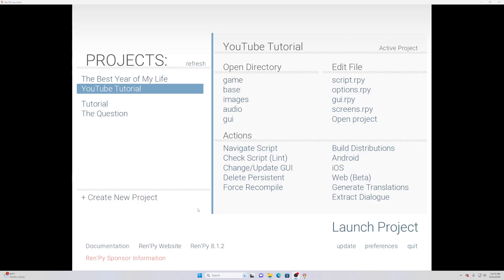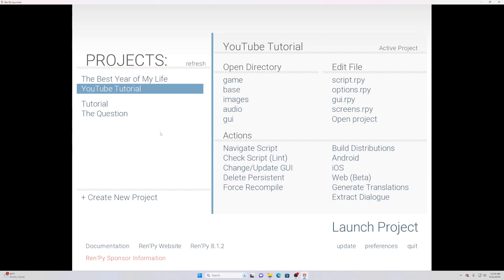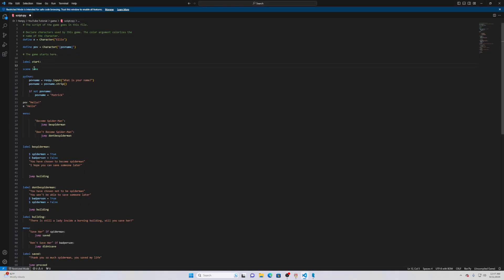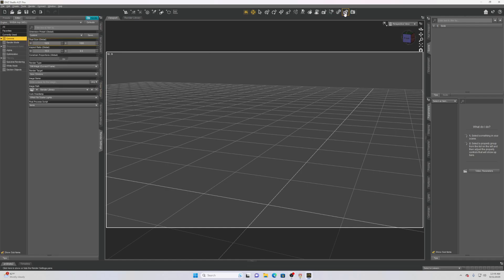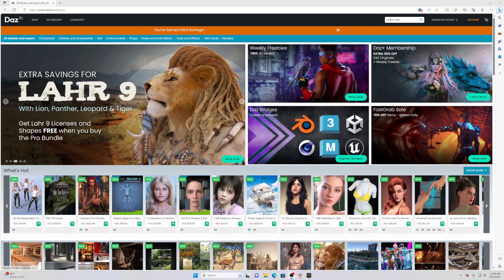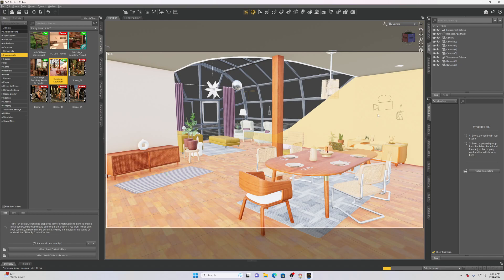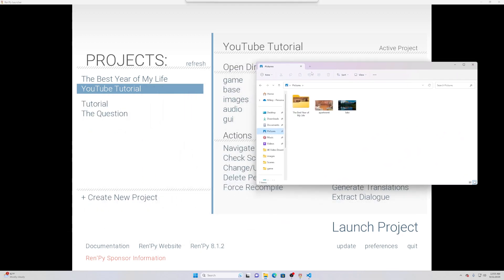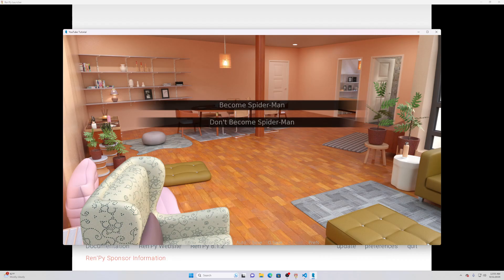How to Make Backgrounds for your Visual Novel - Renpy Tutorial Series - Pt 4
In this renpy tutorial I will be showing you how to make backgrounds for your game using daz3d.. If there is any confusion be sure to leave your questions below and I will try to respond and help you. The next renpy tutorial will be on animations